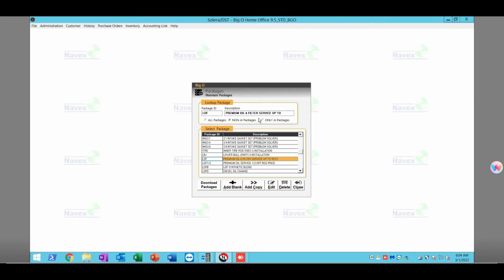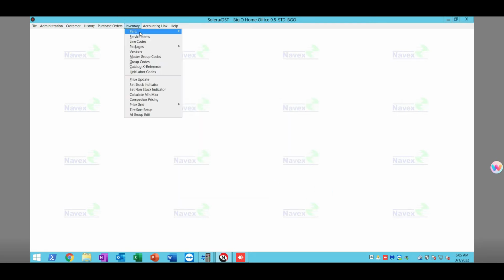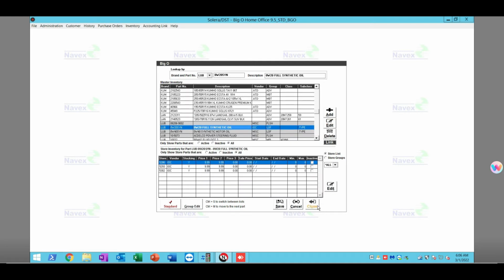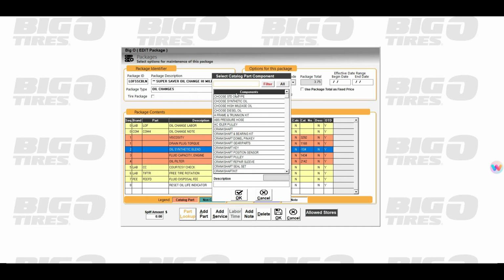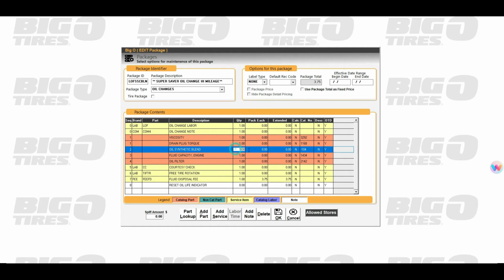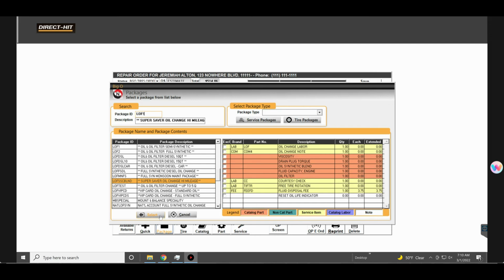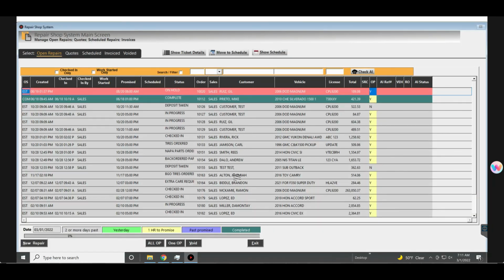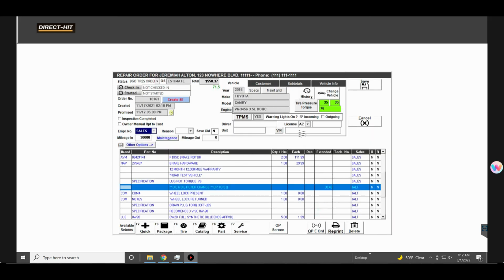DST Oil Change Package Set-up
Special Request -how to modify oil change packages to show ALL or ONLY specified oils